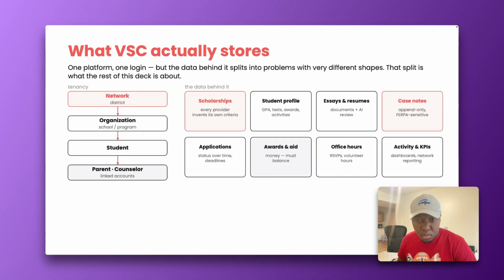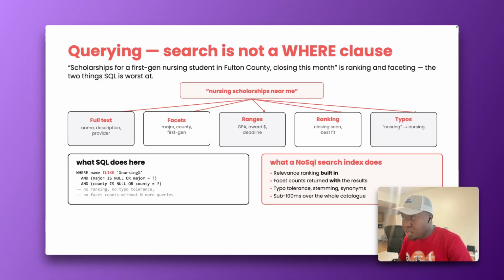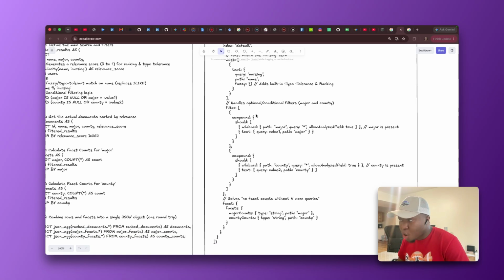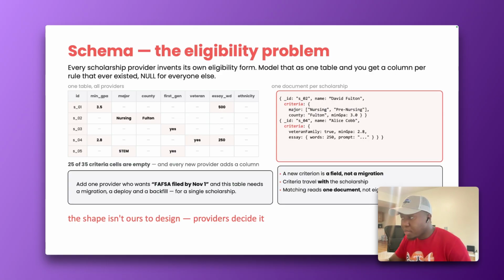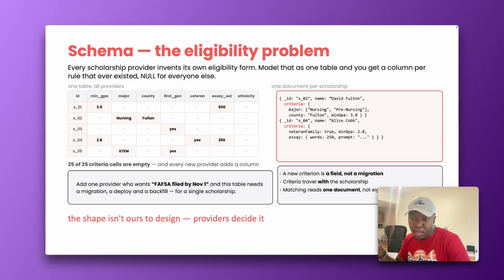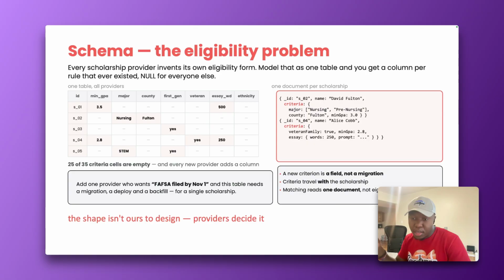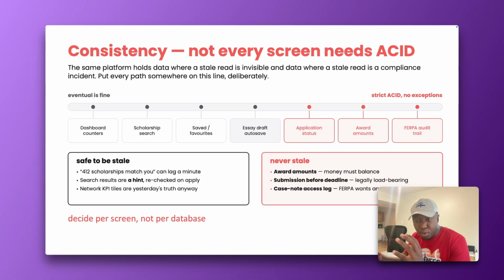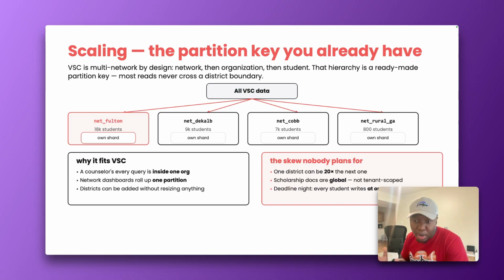NoSQL vs Relational Databases | Learning Byte by Byte